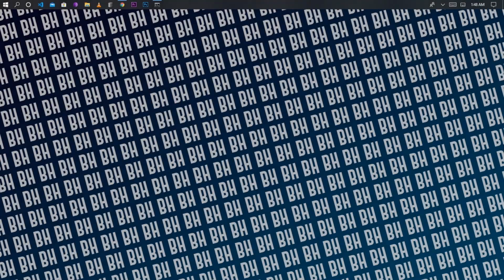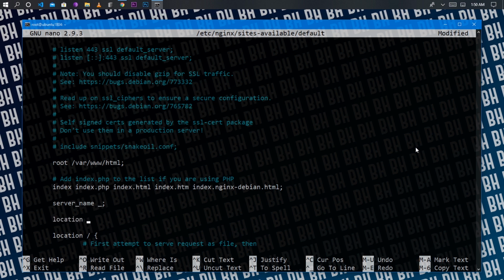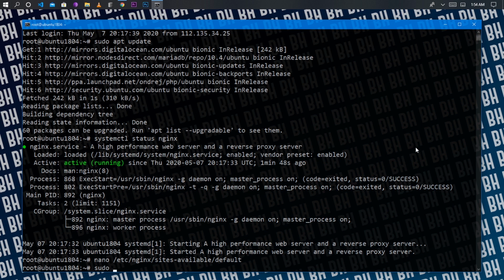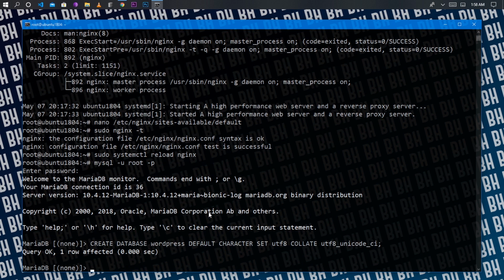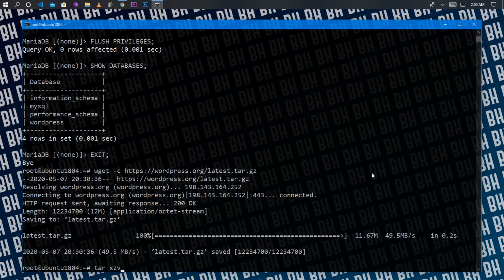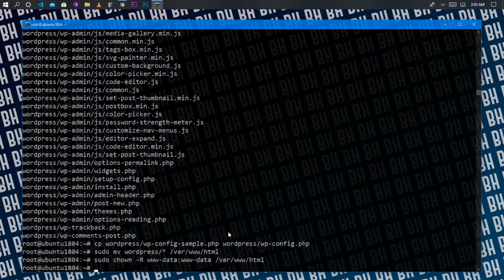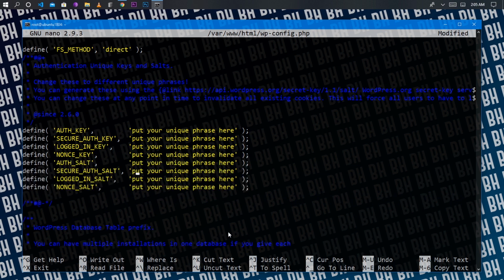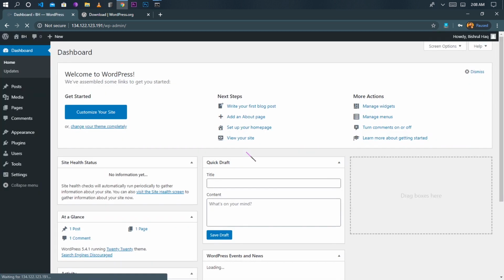How to install WordPress with Nginx on Ubuntu 23.04 / 18.04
In this tutorial, you’ll learn to set up WordPress the most popular CMS (content management system) on ubuntu 20.04 / 18.04.

Sign up for a Digital Ocean and grab your 200$ credit

In order to complete this tutorial, You probably have installed Nginx, MySQL, and PHP already on your Ubuntu Server. If you haven’t installed them already then refer